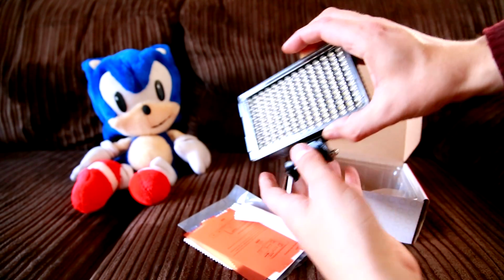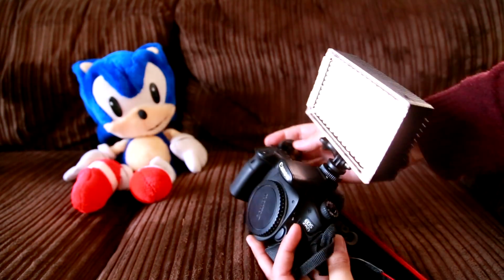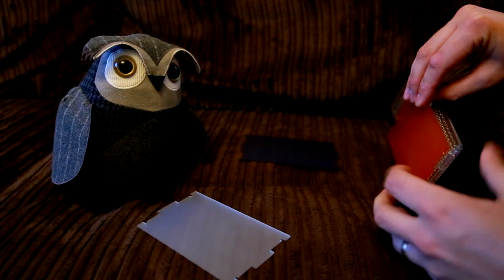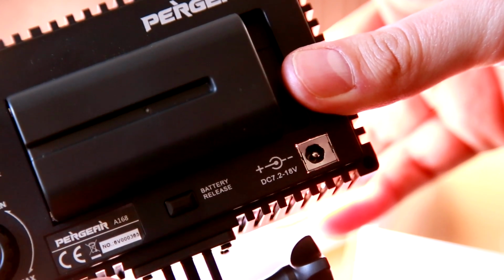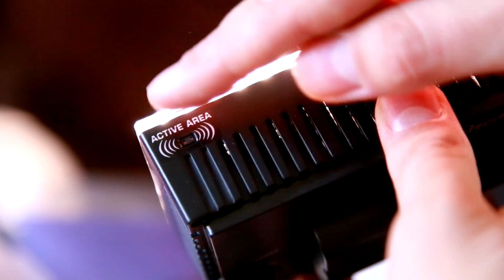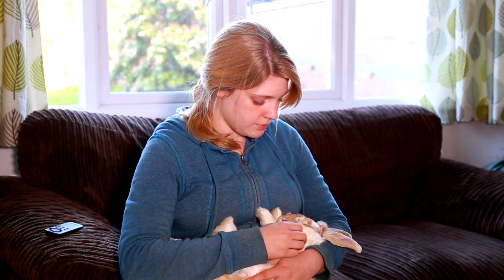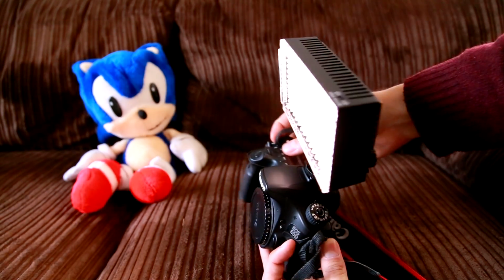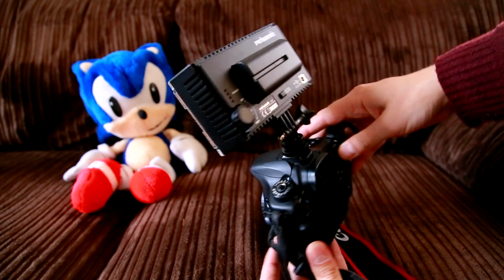Pergear Airswitch A168 LED Panel Review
A piece of kit I've been using a lot recently - it's useful and very good value! I love LED lighting kits and this one has helped me out.

This video is dedicated to Ashens.